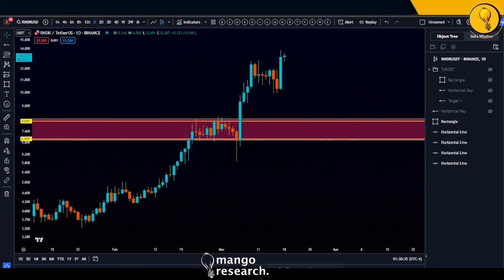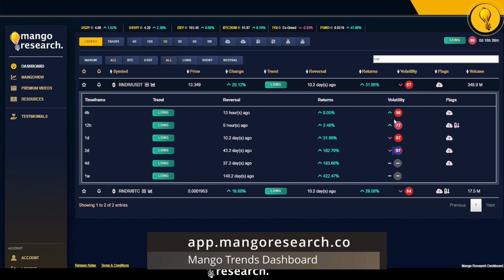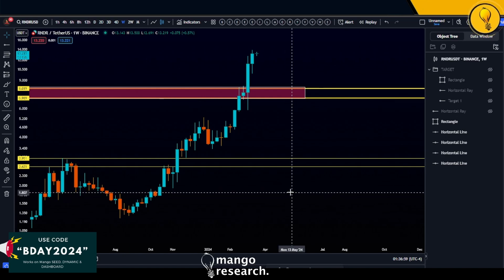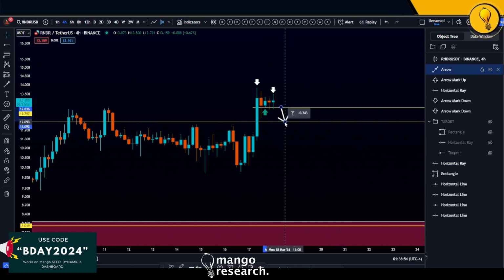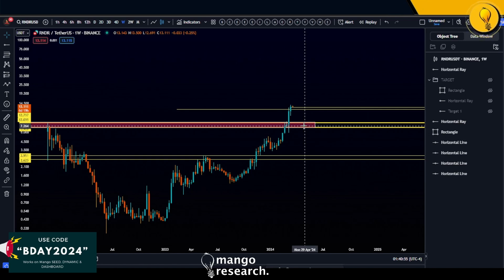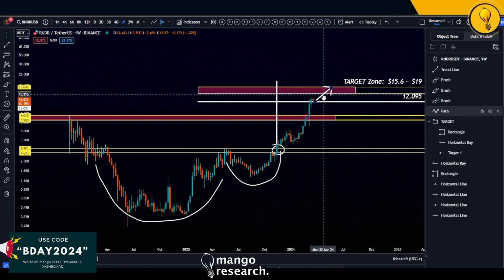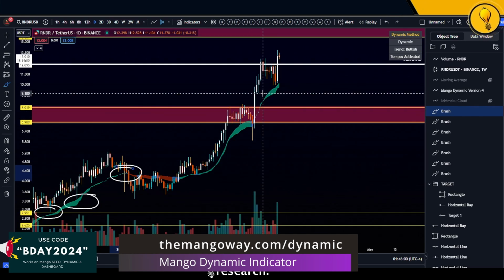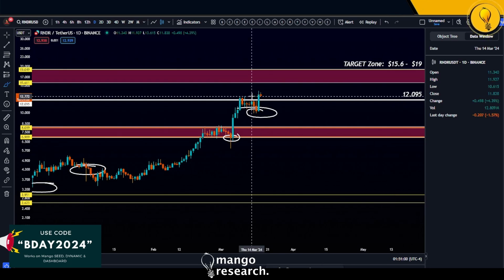RNDR Render - WATCH BEFORE TRADING | RNDR Price Prediction Today 2024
MANGO INDICATORS

FOLLOW MANGO

In today's cryptocurrency technical analysis video, we go over the price prediction & targets of RNDR Render